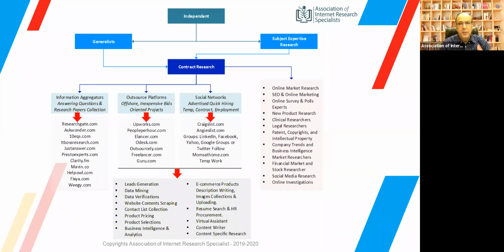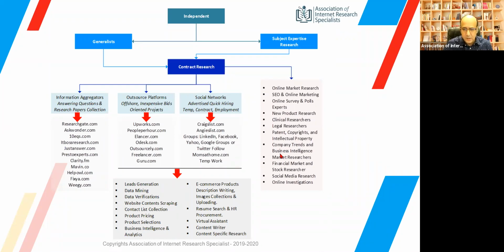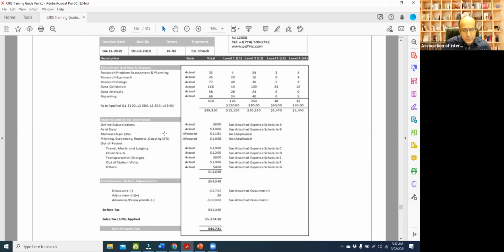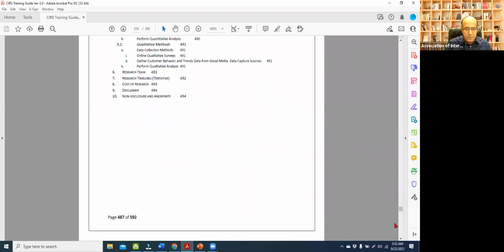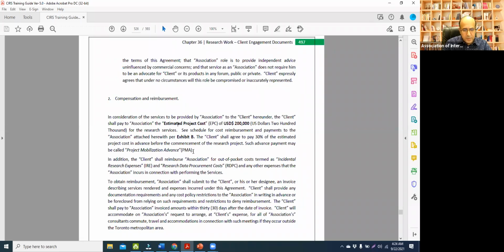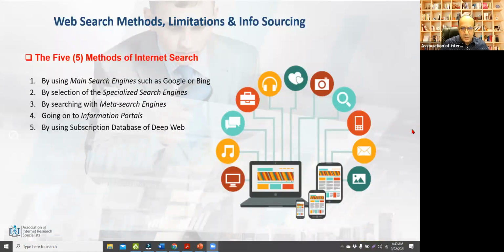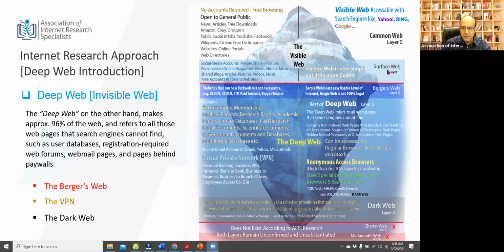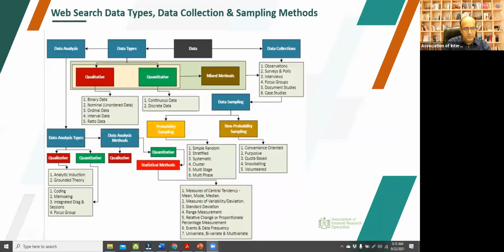CIRS Batch 1183 | Class 13 | 21st Sept 2021 | AOFIRS